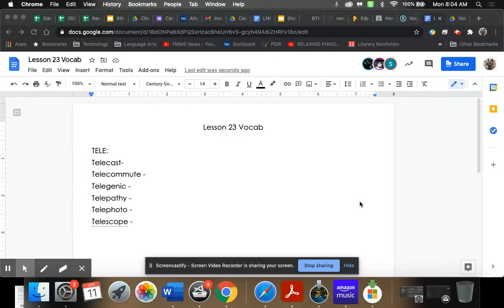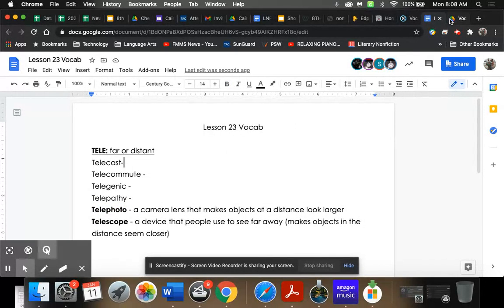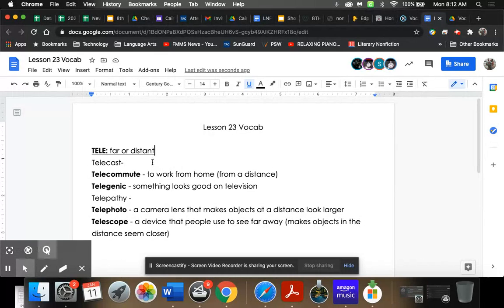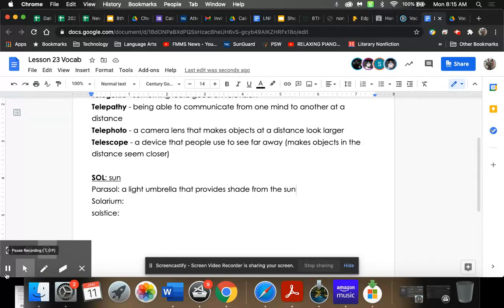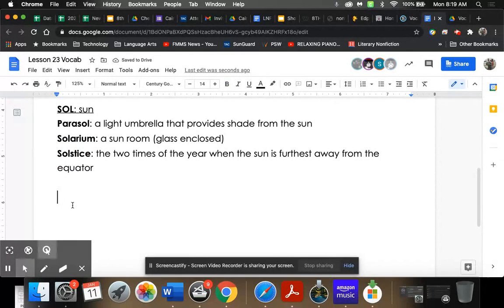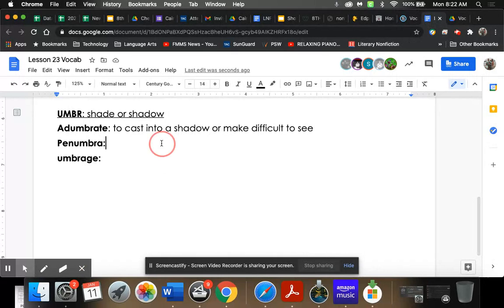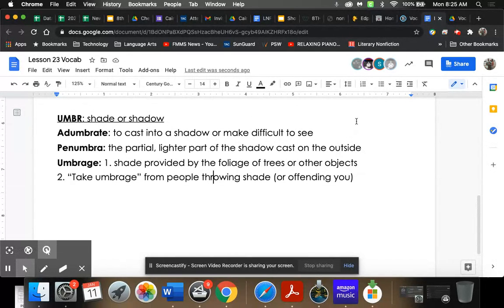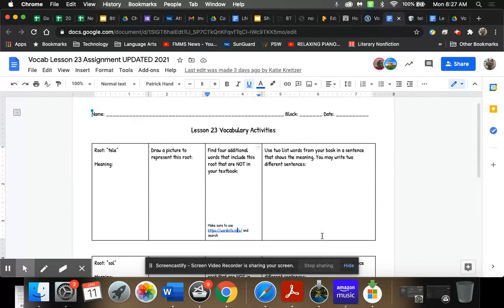Lesson 23 Vocab (tele, sol, umbrage)